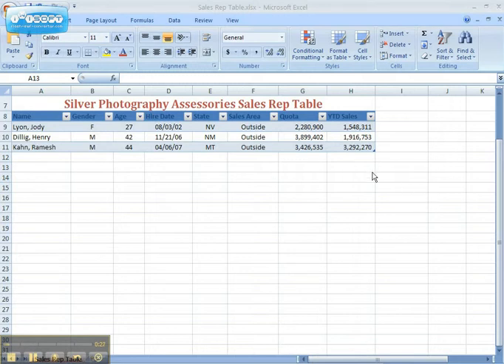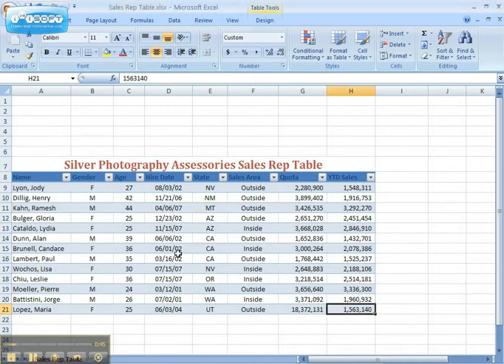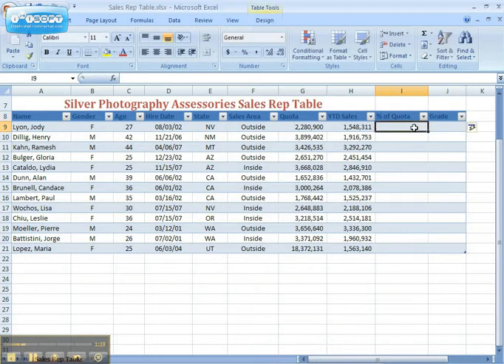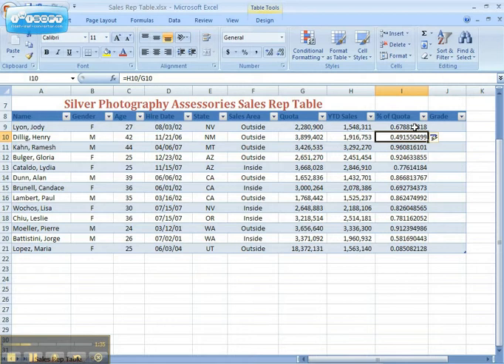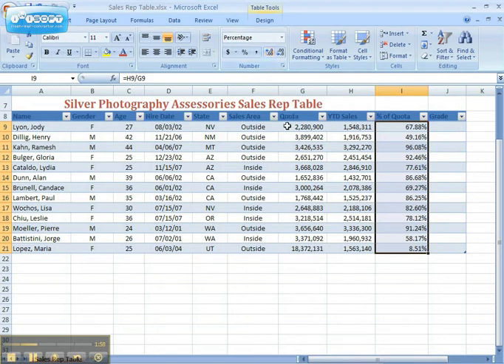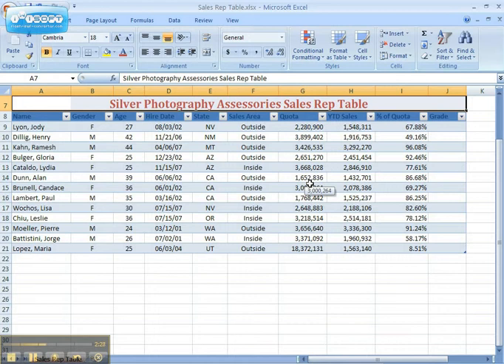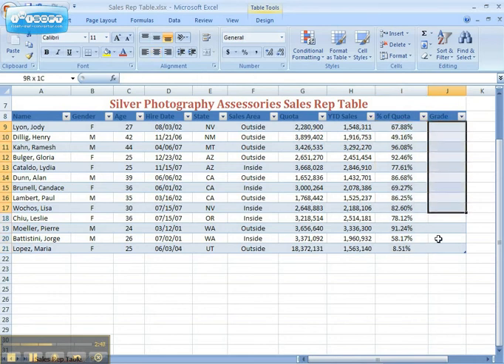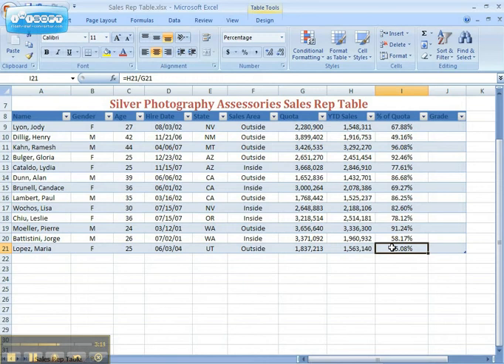EX353-356 Entering Data and Adding New Columns